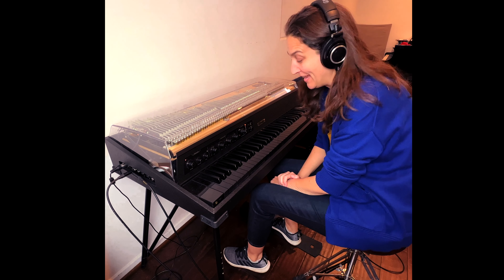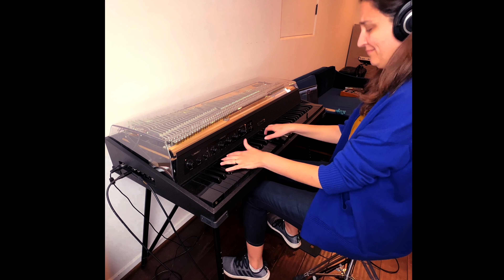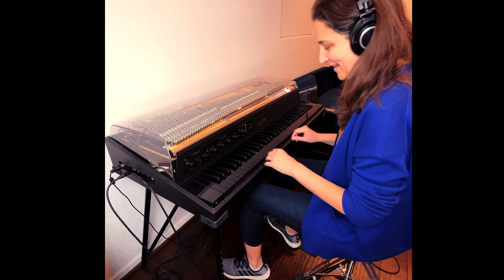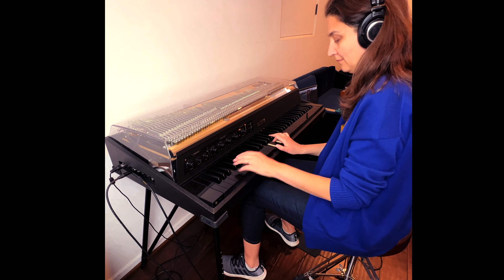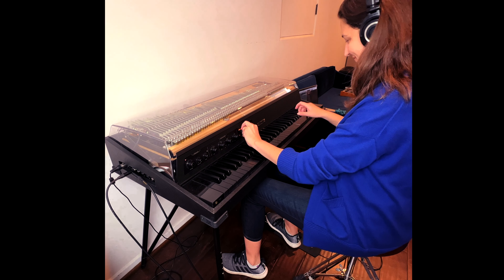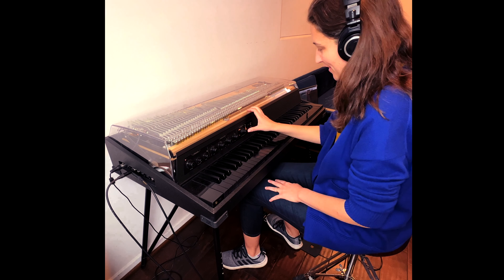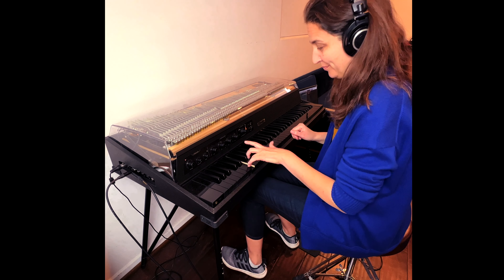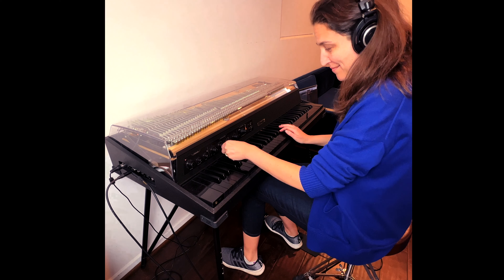Trying out the new Rhodes MK8! | built in pre-amp EFFECTS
Thanks to the folks at @rhodesmusic for letting me take the new MK8 for a test drive - it was fun!

The built-in preamp gives you access to a lot of really different sounds without having to plug in any extra pedals. Check it out:

00:23 envelope filter / auto-wah effect
1:38 overdrive
3:13 stereo pan / vari-pan
5:20 ring modulator effects
6:03 variable waveform
7:30 "horizontal tasting" of waveforms
8:04 equalizer settings